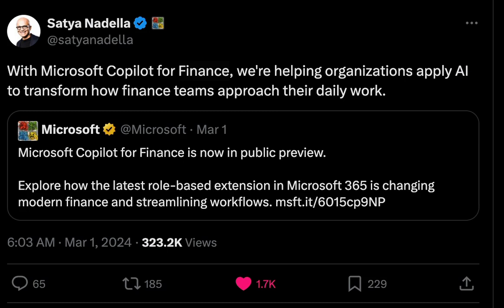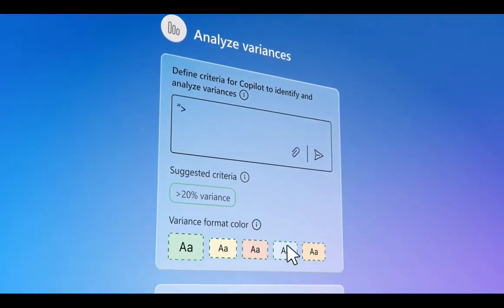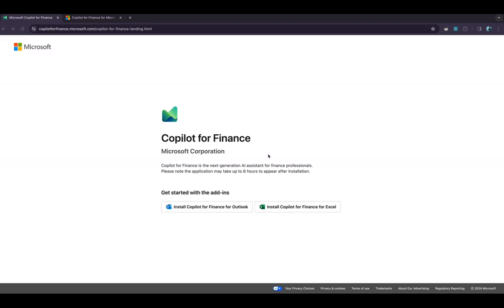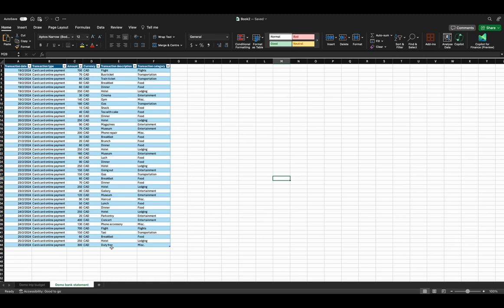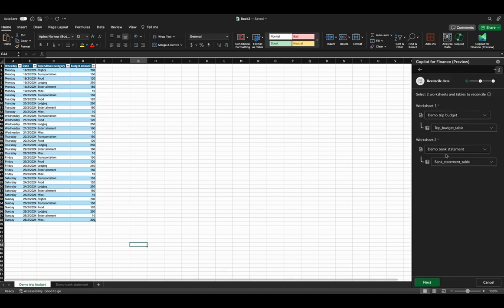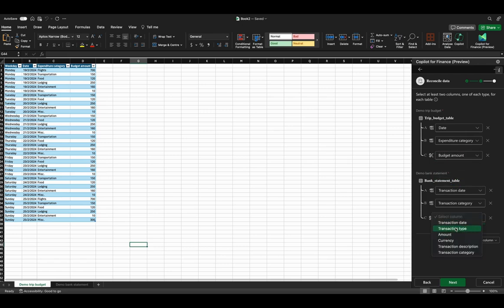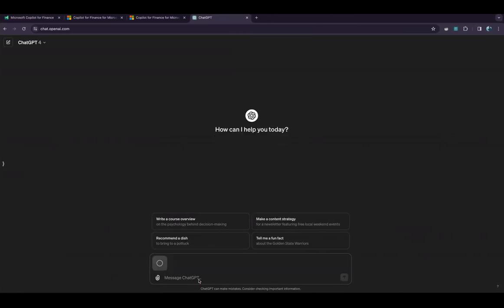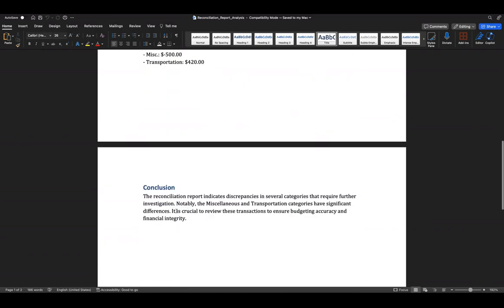Can Microsoft Copilot for Finance do My Job?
Discover the power of Microsoft Copilot for Finance and revolutionize your financial analysis process! 🚀 In this comprehensive tutorial, we dive into the seamless installation and usage of Copilot for Finance, specifically tailored for finance professionals looking to enhance their efficiency and accuracy. From automating period close activities to streamlining decision-making and reconciliation processes, learn how this AI assistant can transform your financial workflow.

We'll start with an introduction to the capabilities of Copilot for Finance, highlighting how it can free up your time by instantly analyzing and acting on critical financial data. Then, I'll guide you step-by-step on installing Copilot for Finance for Excel, demonstrating its integration with Microsoft 365 apps to supercharge your financial tasks like never before.

Watch as we tackle a real-world example of reconciling two datasets in Excel using Copilot for Finance, showcasing the tool's ability to act as your financial detective. Discover the simplicity of matching bank statements with records, identifying discrepancies, and ensuring the integrity of your financial data—all within a few clicks.

But that's not all. We encounter a hiccup with the reconciliation report feature, currently in preview, and creatively leverage ChatGPT to generate a detailed executive report based on our reconciliation results. Witness the innovative workaround and the final, comprehensive report that can significantly aid in your financial decision-making.

This video is a must-watch for finance professionals eager to leverage AI for smarter, faster, and more reliable financial analysis. Don't miss out on unlocking your potential to drive business growth with insights delivered more efficiently than ever.